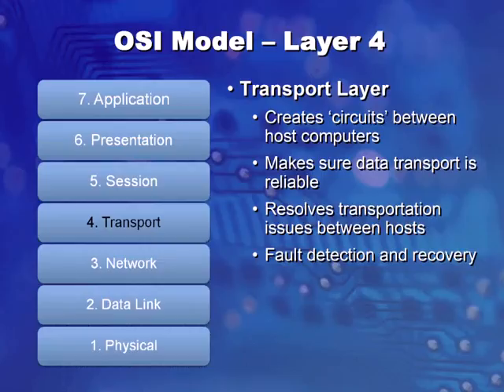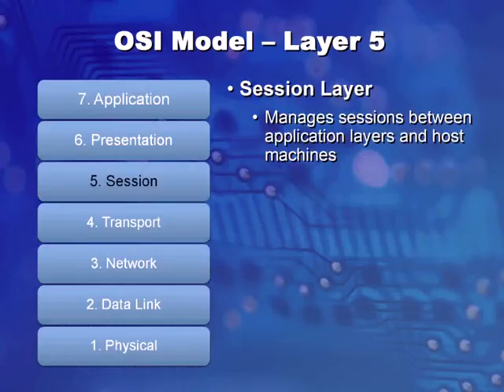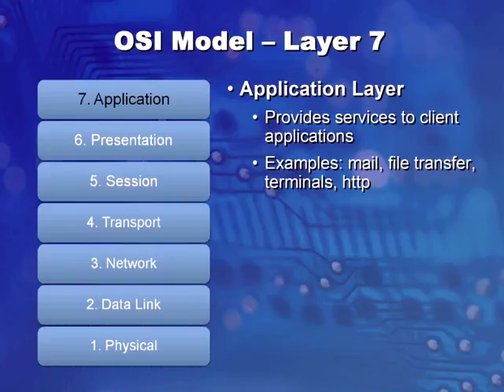ICND 01 04 05f Module1 Host 2 Host